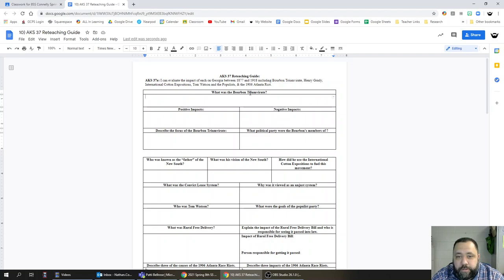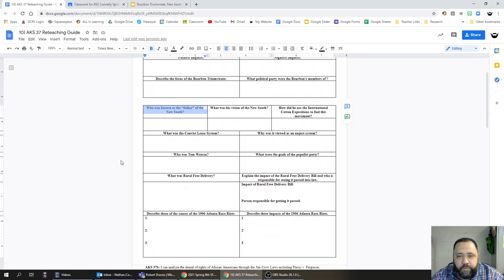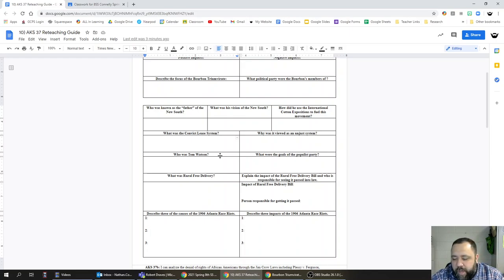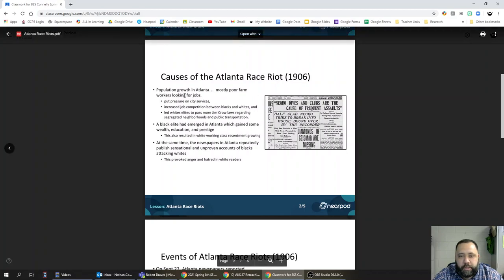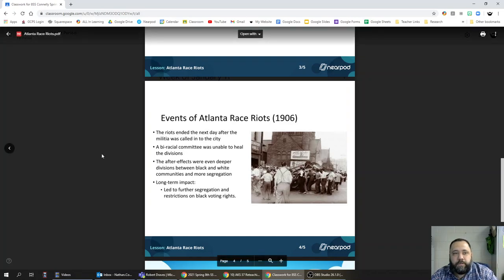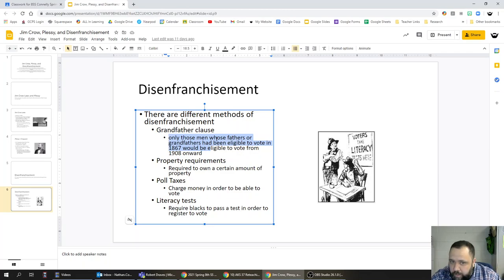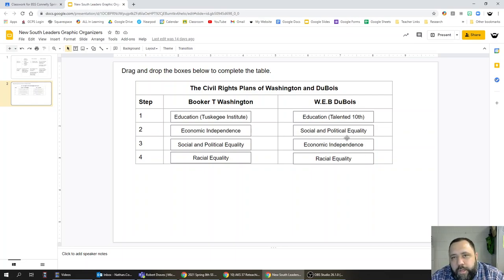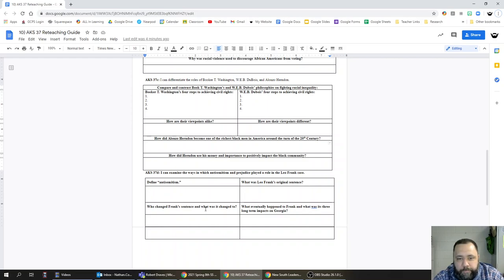Unit 7 Reteaching Guide